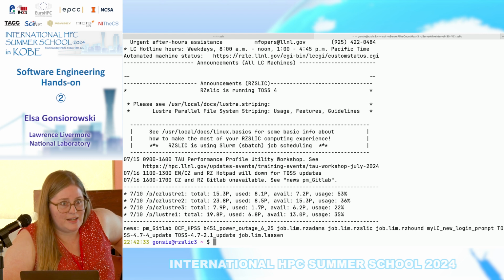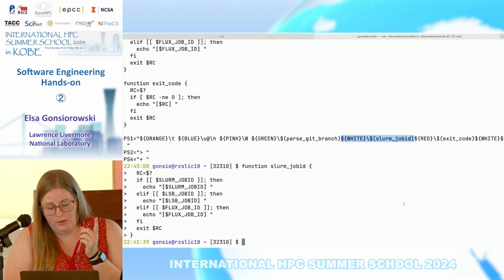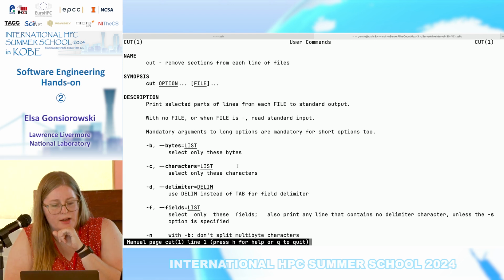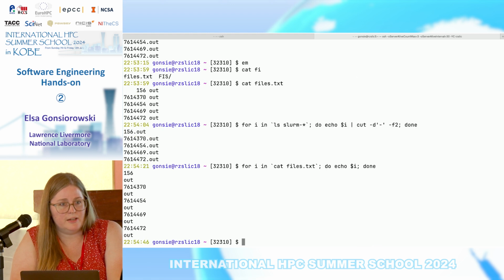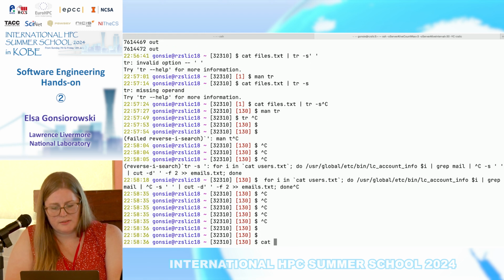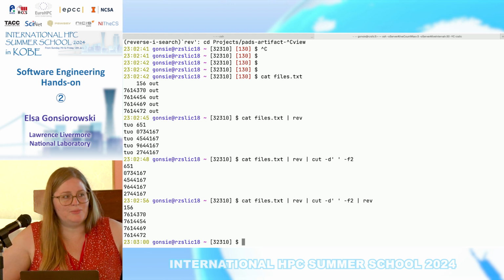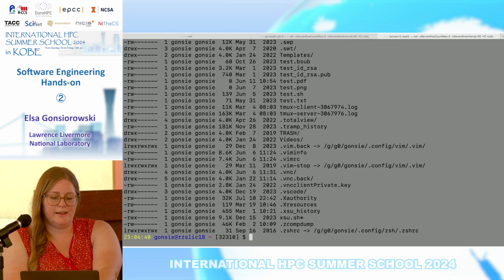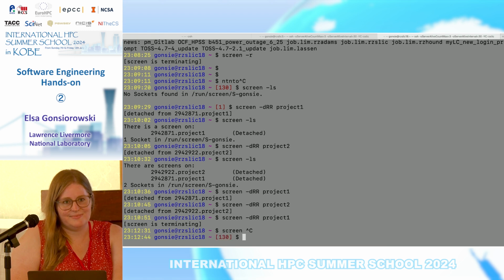”Software Engineering Hands-on"②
Elsa Gonsiorowski
Lawrence Livermore National Laboratory